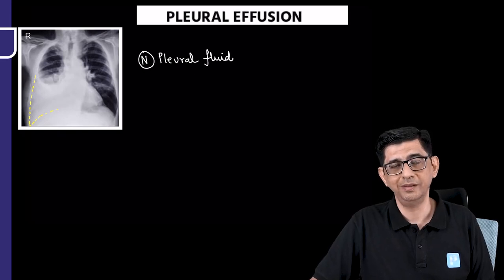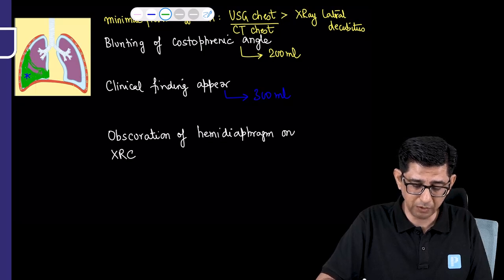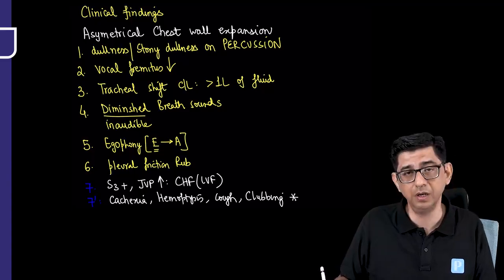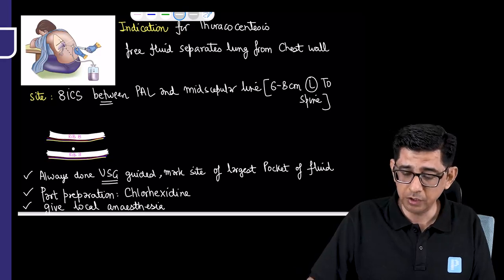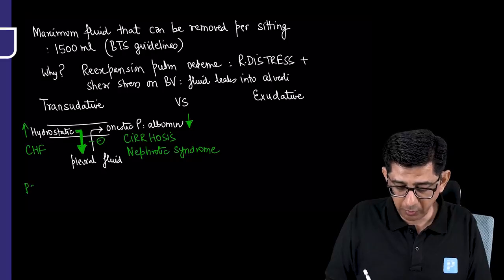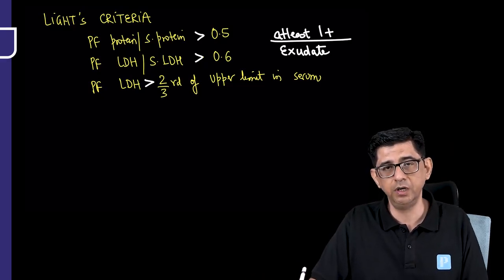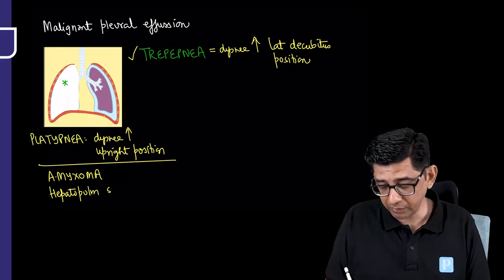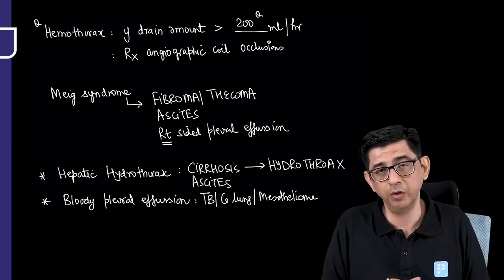143 Pleural Effusion yw